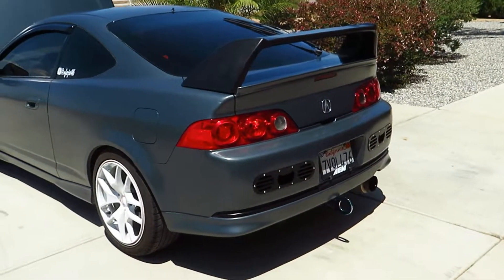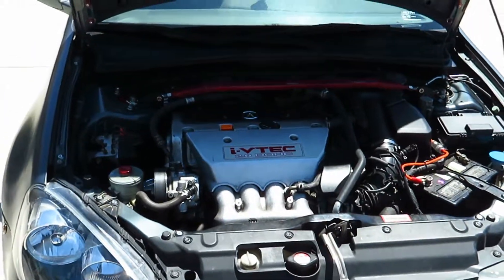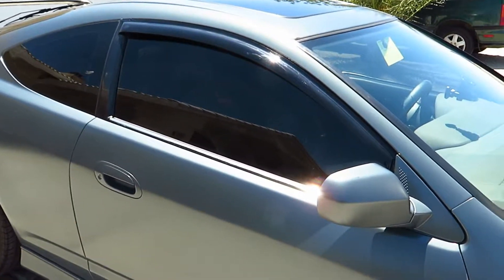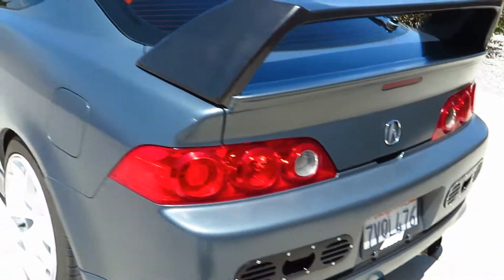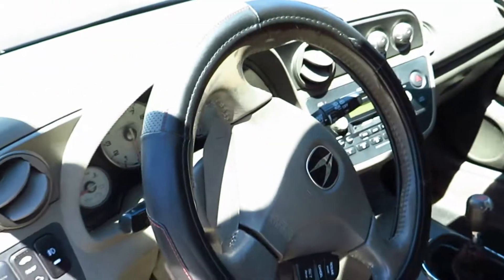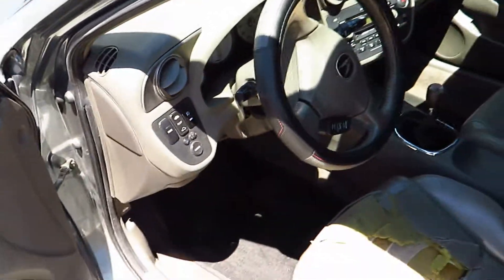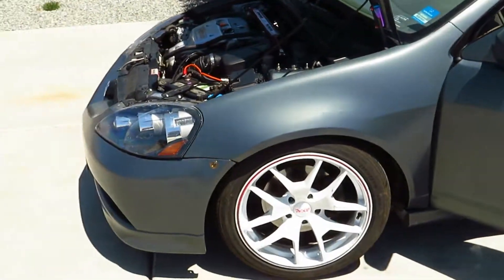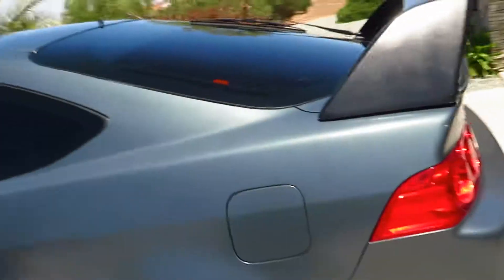Runaround of my RSX type S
What is up, decided to do something small and different for those who wonder what I have done to my RSX. To be honest I left out a lot still, but that can be for another day.